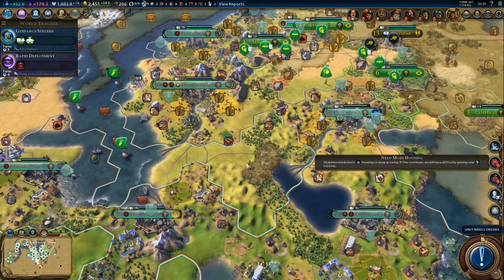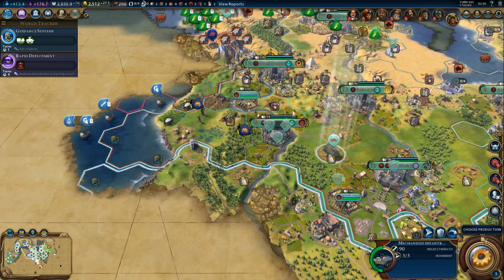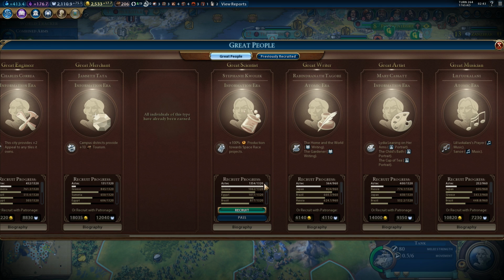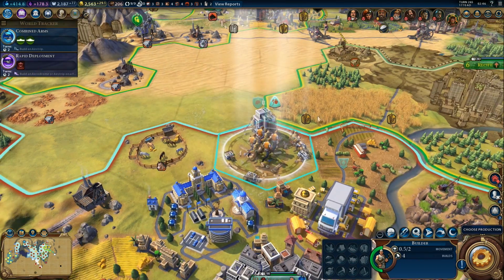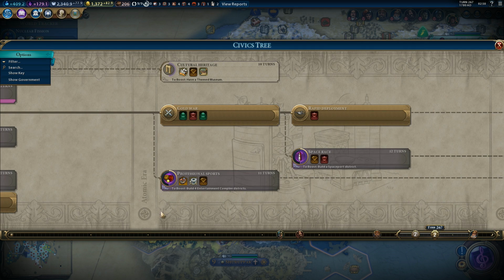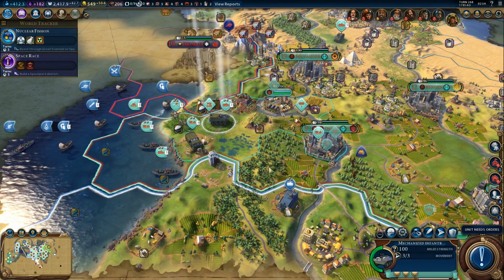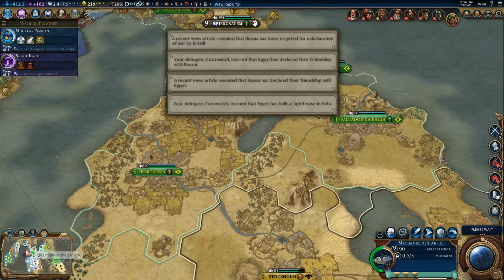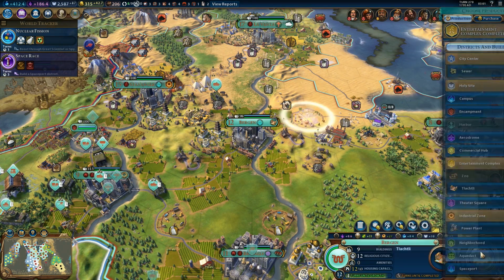Civilization 6 - Deity Aztec Let's Play - Part 18 - Civ 6 Gameplay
Civilization 6 Deity Let's Play as Montezuma of the Aztec Empire! This is the first Civilization 6 game after the Fall 2016 Patch, which includes multiple gameplay changes and fixes. Playing on standard size pangaea map.